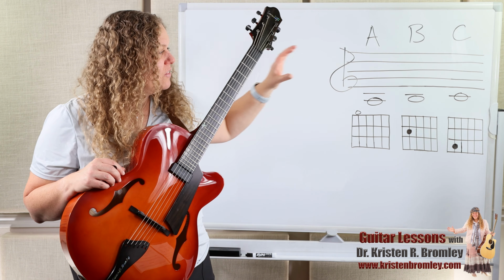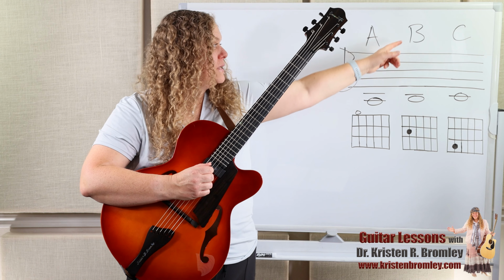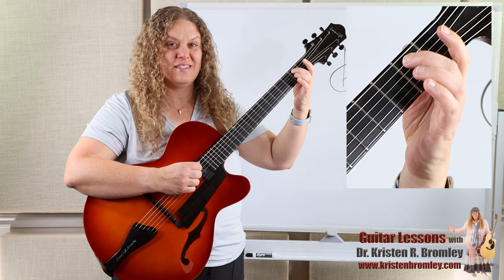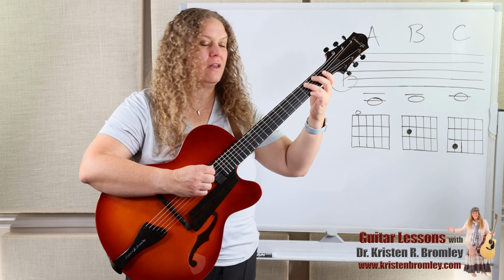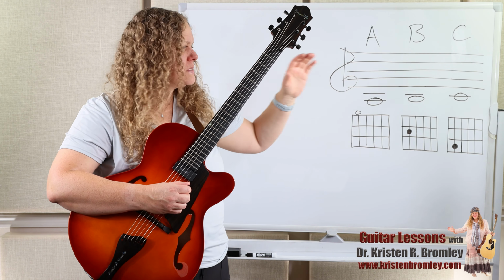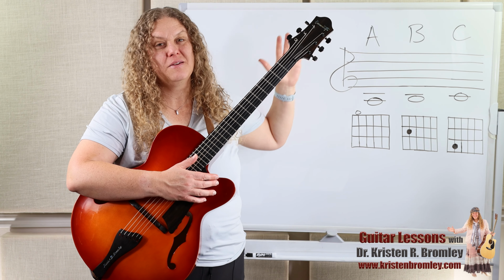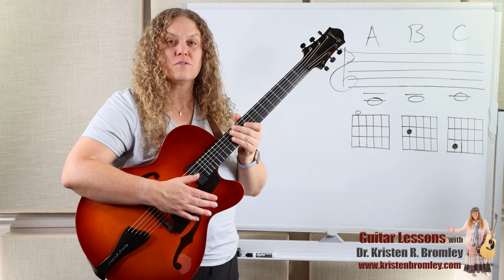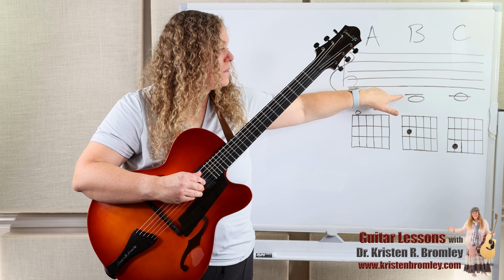Lesson 6.1 - Learning the A, B, and C Notes on String 5 and Playing Songs 1 through 5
In this video Dr. Bromley explains the location of the A, B, and C notes, which are played on the fifth string in first position on the guitar.  This video lesson also includes a jam-along portion, where you can practice reading these notes by playing right along with Dr. Bromley and the band on song numbers 1 through 5, which are on pages 32 and 33 of the Note Reading Books 1 & 2 method book (see the info below for acquiring this book).